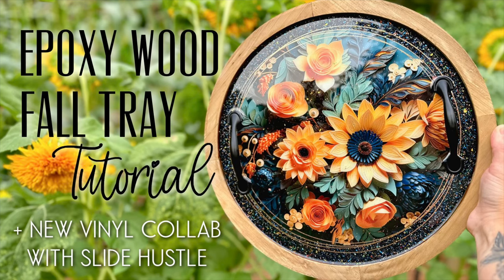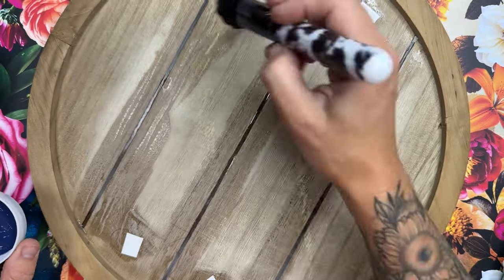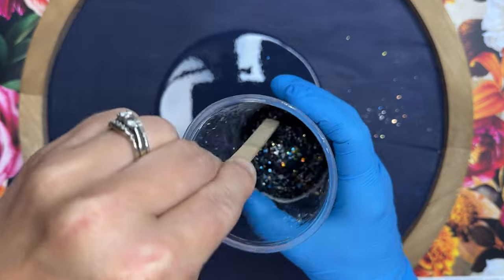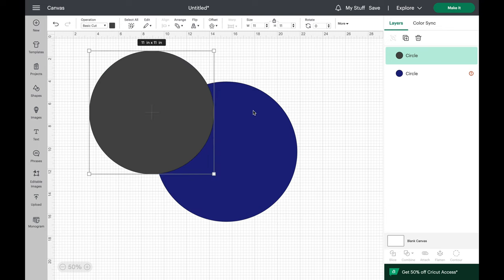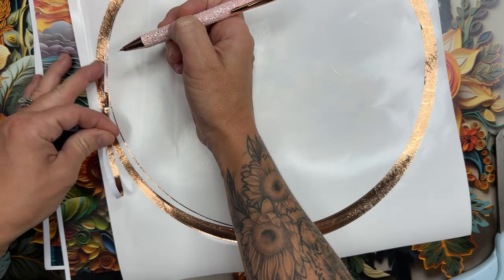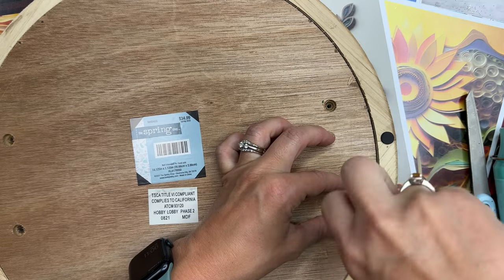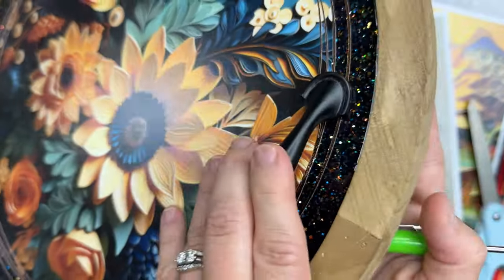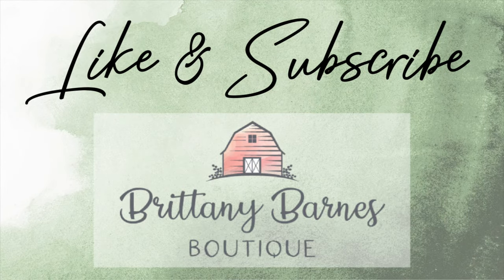EPOXY WOODEN FALL TRAY TUTORIAL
CREATIVE FABRICA:
* Get access to over 6 million fonts and designs - commercial license included
* After the 10th download or after 1 month, the subscription renews at $9.

SLIDE HUSTLE ***please note etsy shop may go on vacation occasionally. You can keep up with the latest by joining their Facebook group below and get special discounts!***
💥NEW VINYL RELEASED 7/19/2023

👉🏼MY CRAFT KNIFE

👉🏼XL SQUEEGEE

A LITTLE EXTRA INC EPOXY
👉🏼 REGULAR ALE AND TURBO FAST SET HIGH SHINE EPOXY